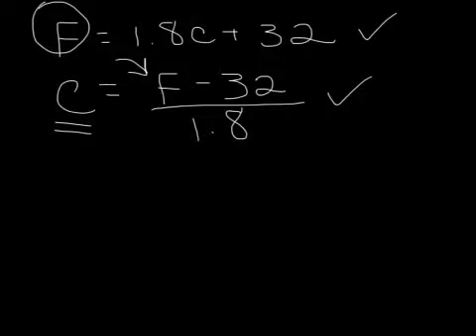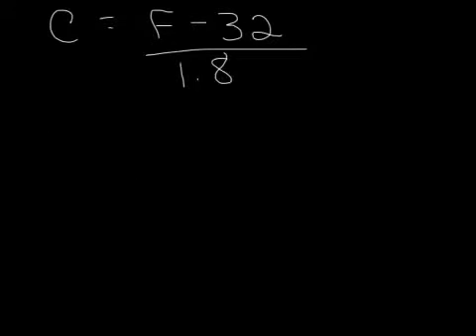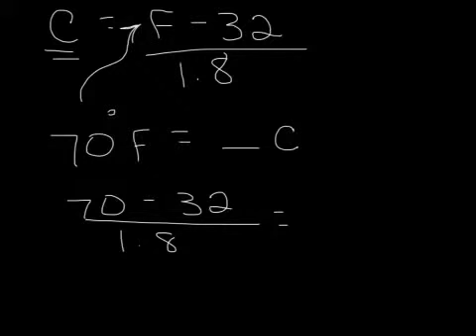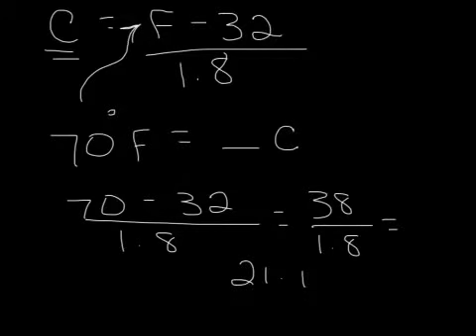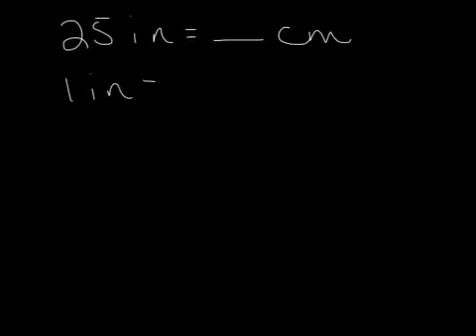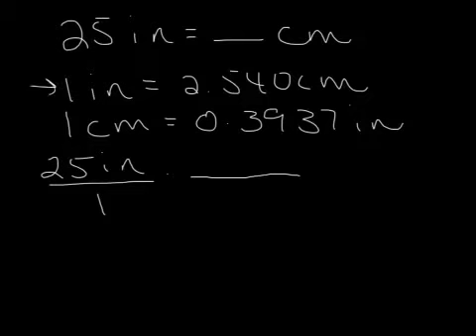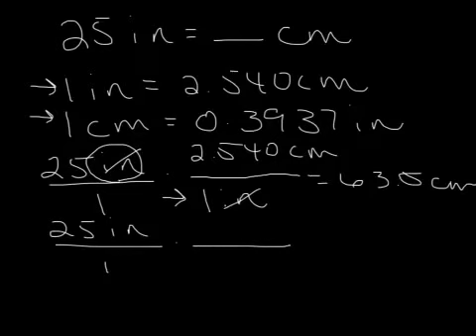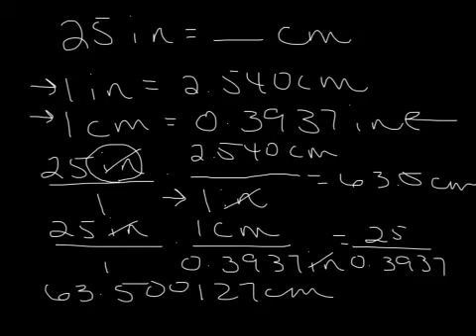143 snow makeup temp conversions and U.S. To metric